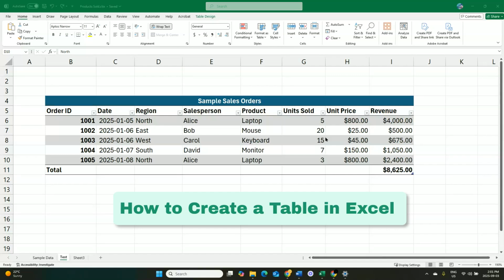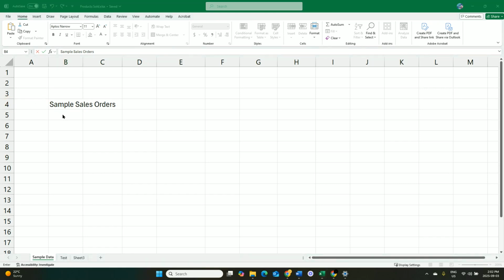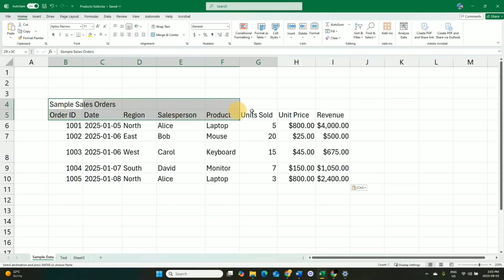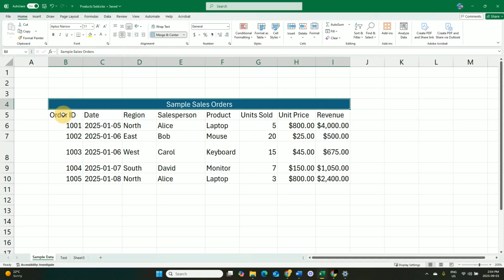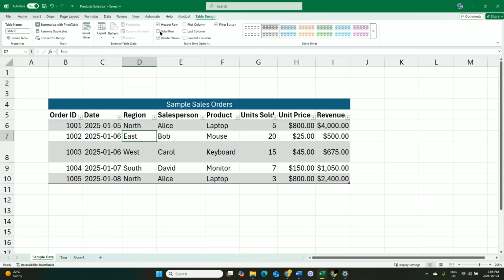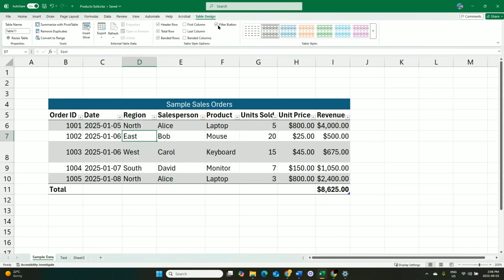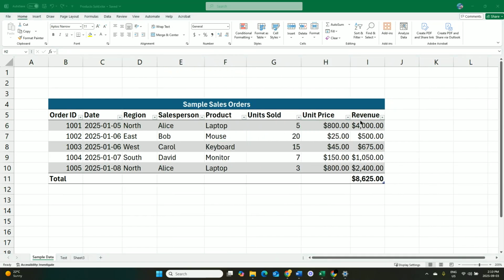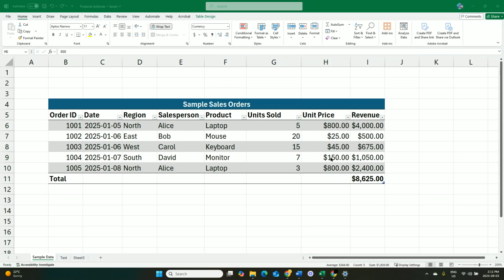How to Create a Table in Excel (Fast & Easy Tutorial)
How to Create a Table in Excel step by step! In this beginner-friendly Excel tutorial, you’ll learn how to quickly turn raw data into a professional, formatted Excel table. Tables make it easier to sort, filter, and analyze your data—saving you time and making your spreadsheets look polished.